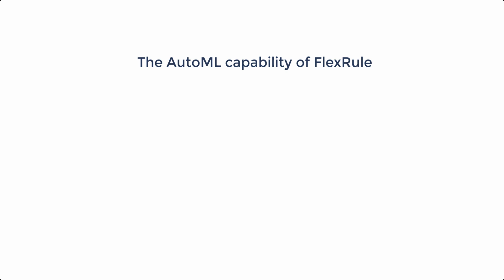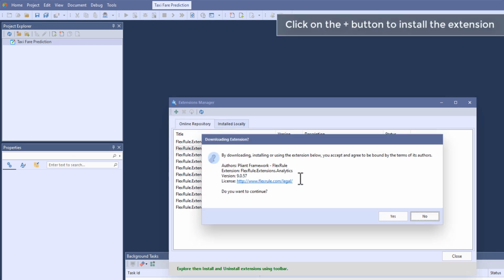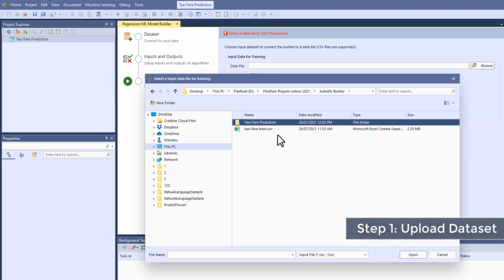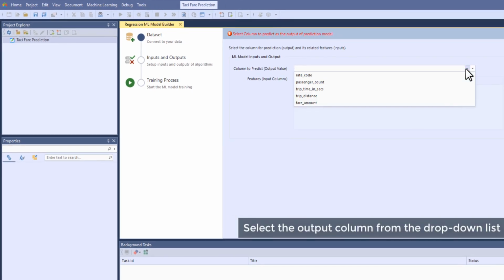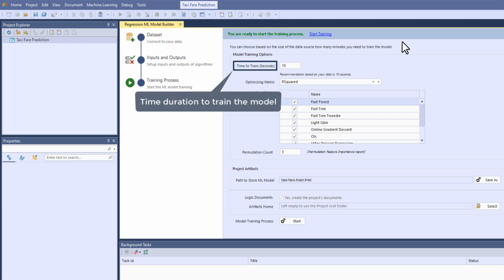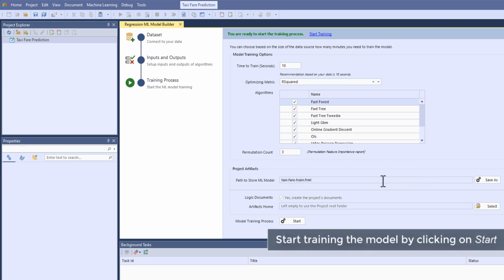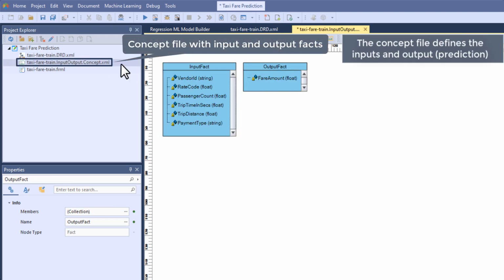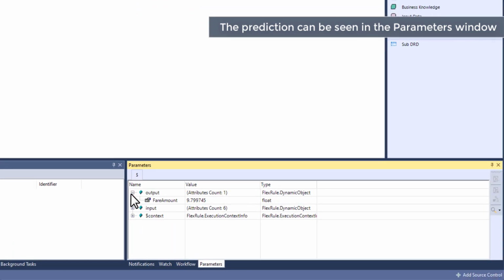AutoML Builder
The AutoML capability of FlexRule automatically examines different machine learning algorithms, finds the best algorithm and generates the best model to make a prediction. It can create the following three types of models:
Regression
Multiclass Classification
Binary Classification